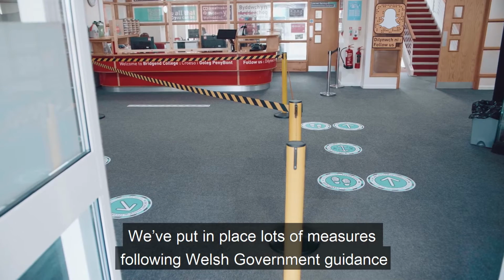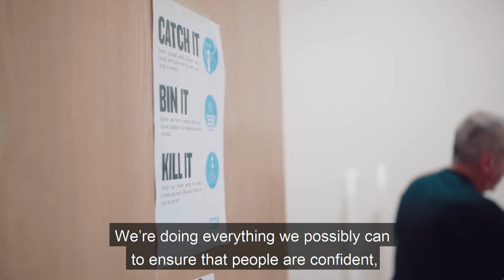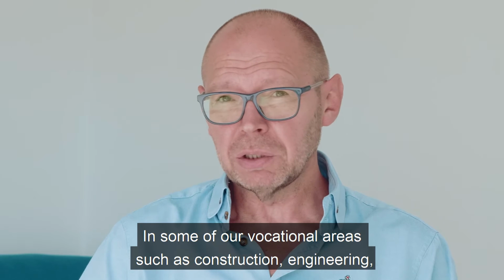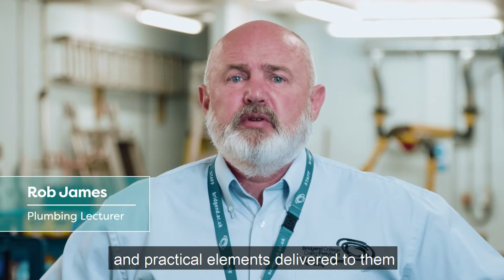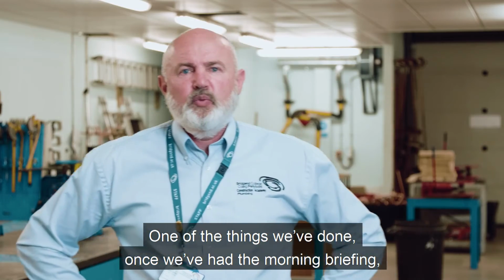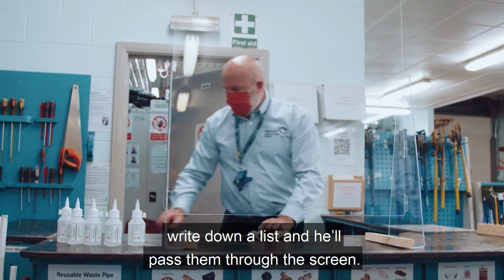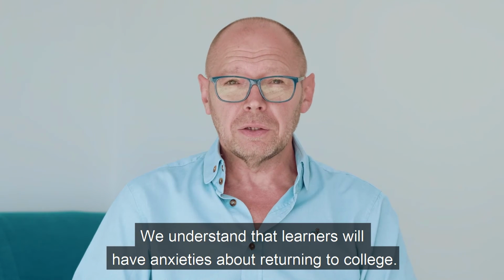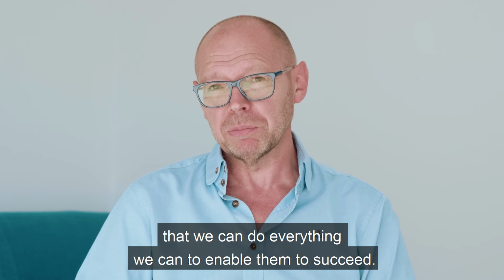Bridgend College - Ensuring the safety of staff and learners